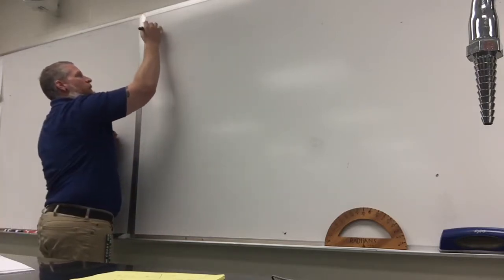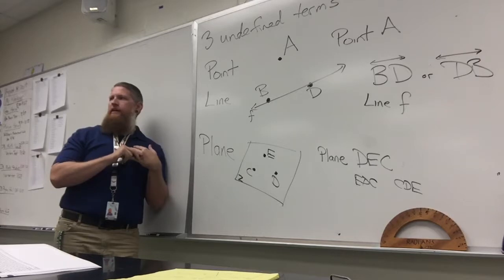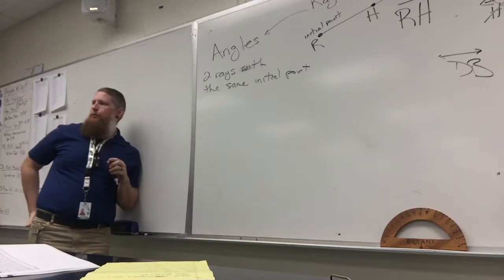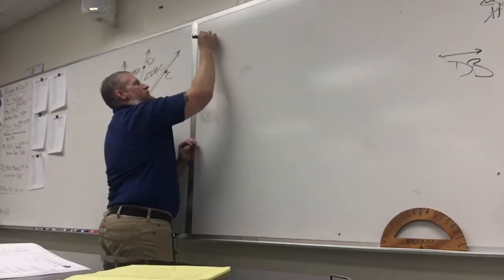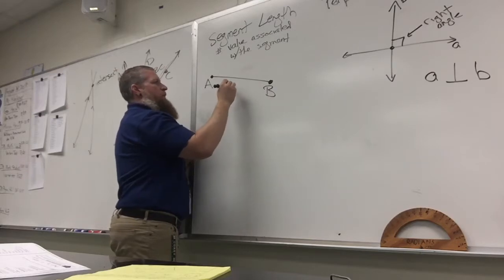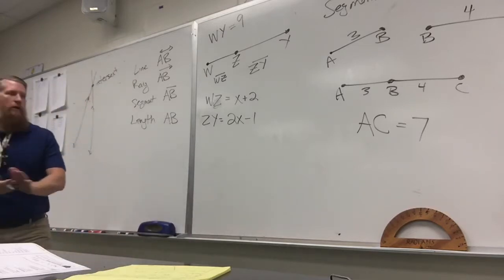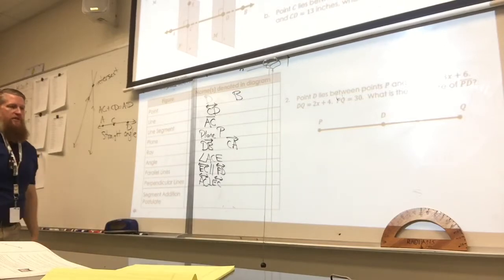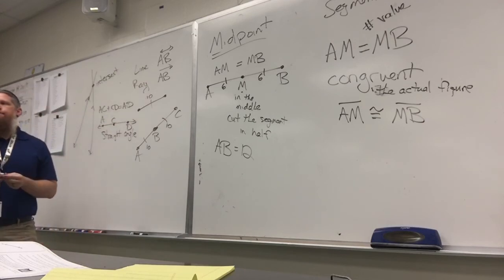Points, Lines and Planes (Geo Honors 8/14/18)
Points, Lines, Planes and what they form in Geometry